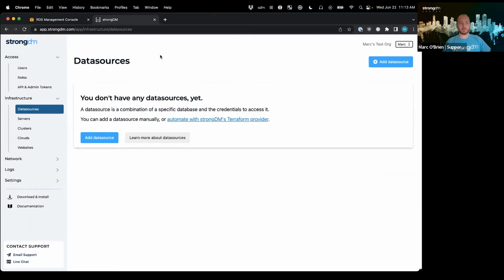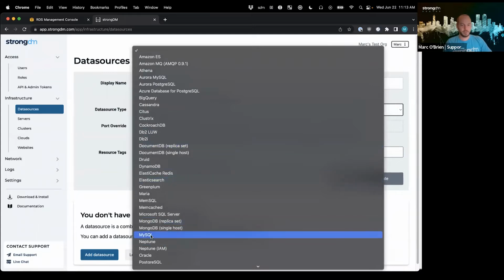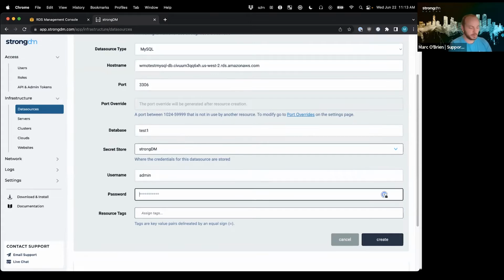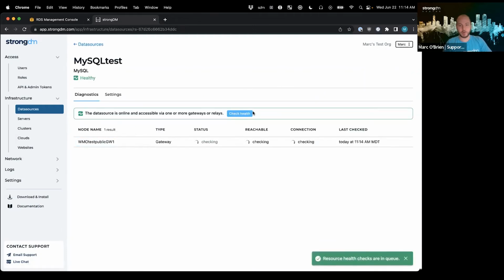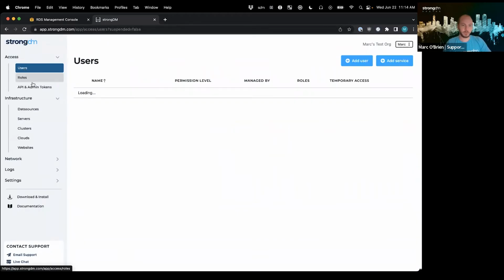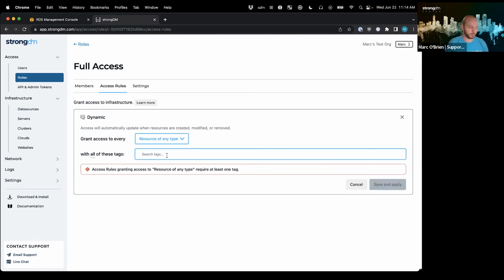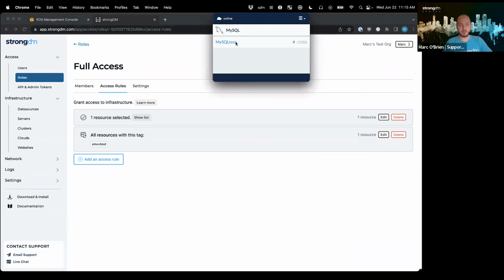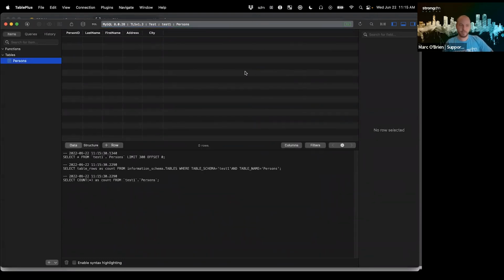How to add MySQL as a datasource